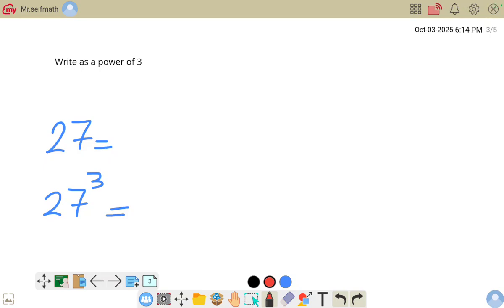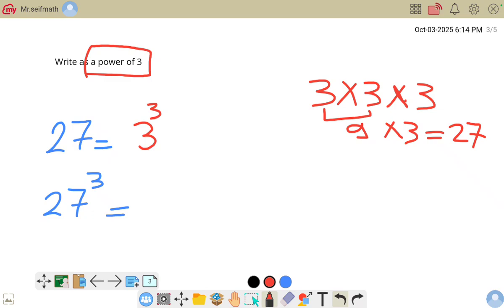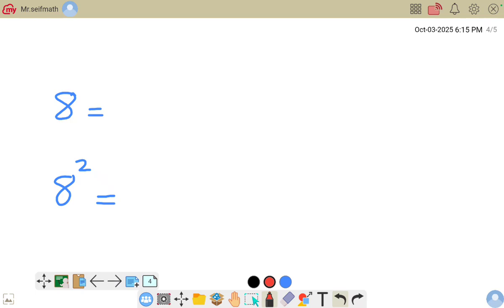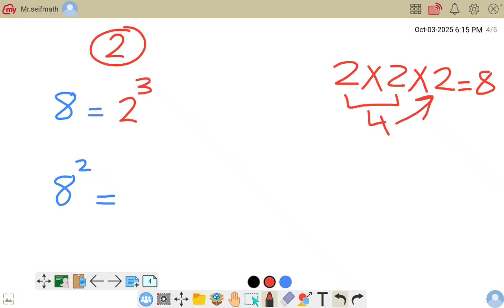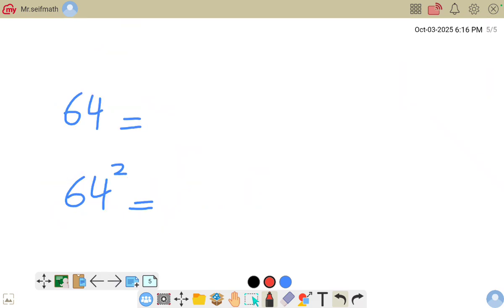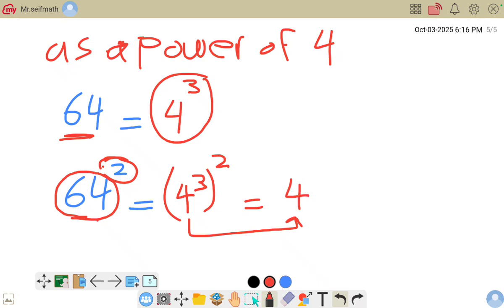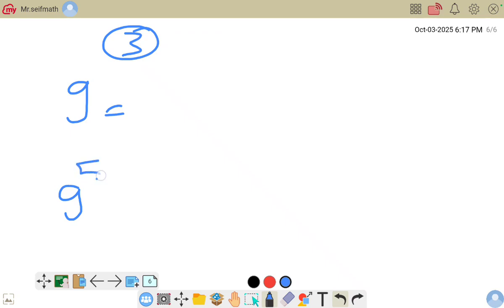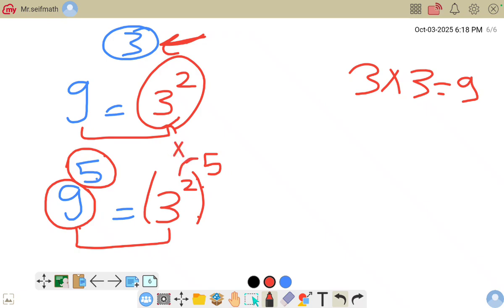How to write a number as a power of another number